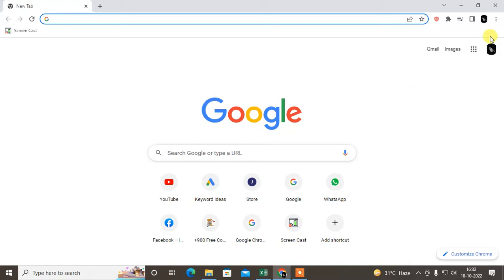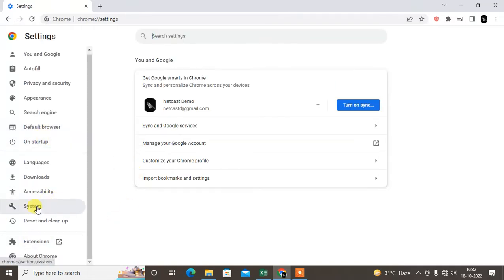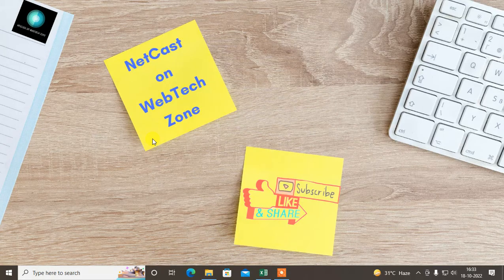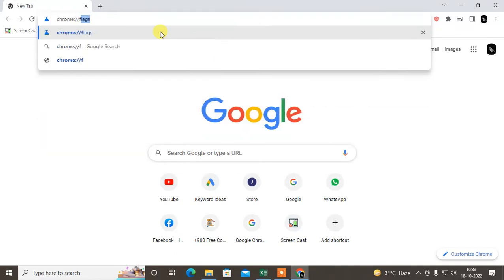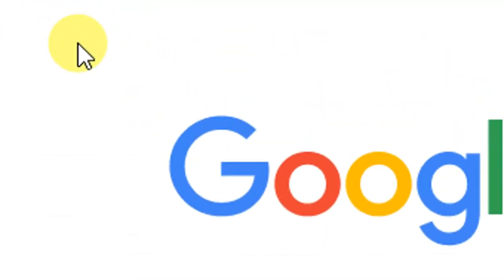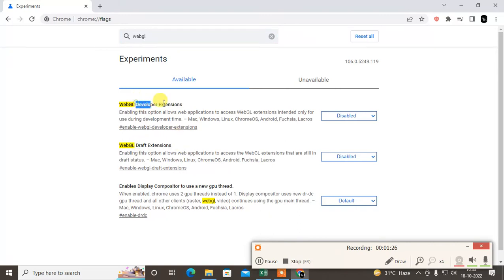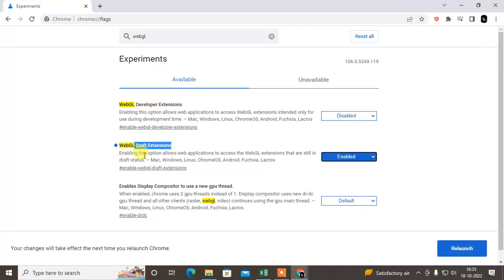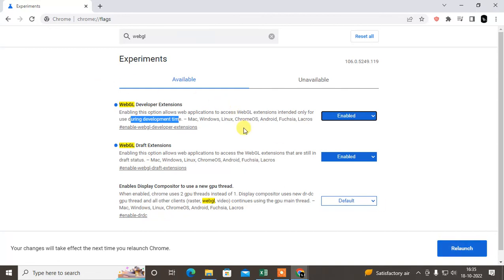How to Enable Webgl 2.0 in Chrome Windows 10 | Why Your Webgl Disabled In Chrome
In chrome, enable webgl 2.0. we also showed how to do this in Microsoft edge in windows 10.